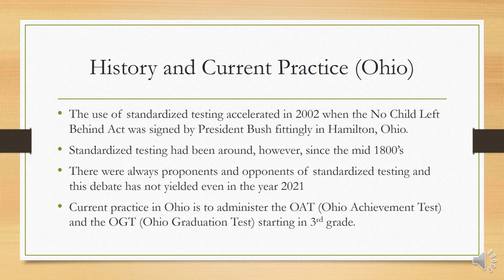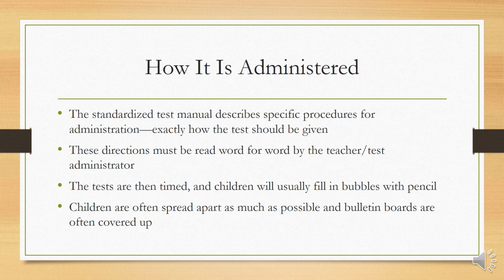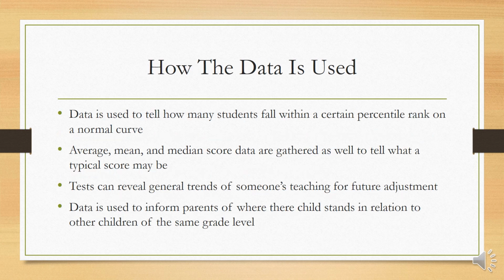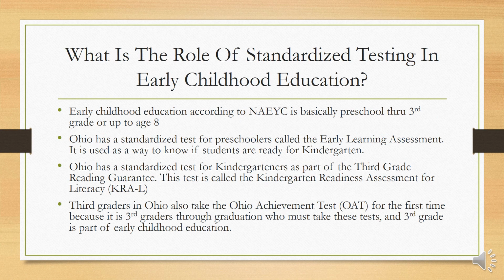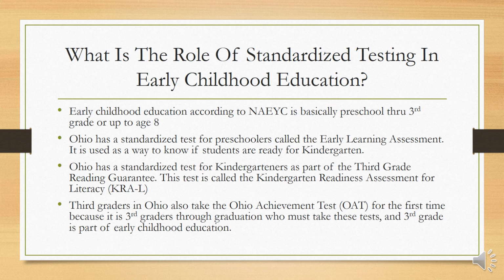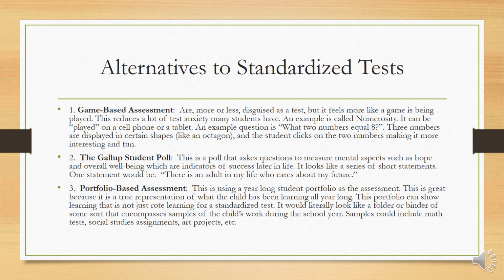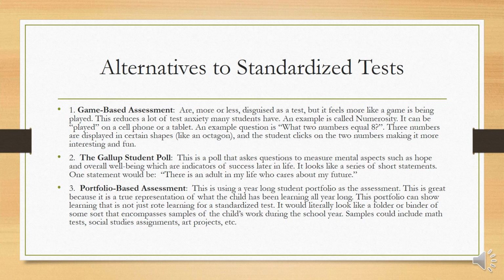Standardized Tests Powerpoint Presentation